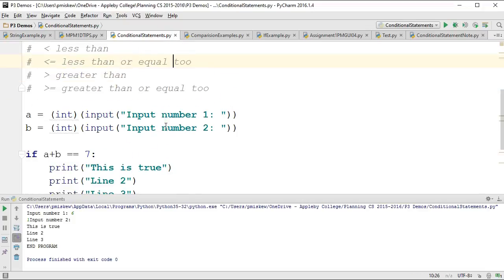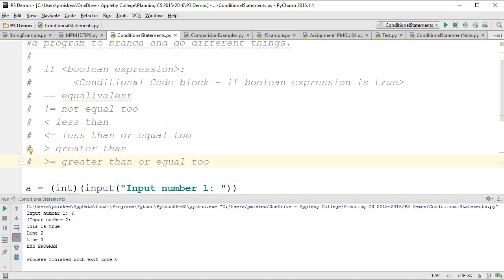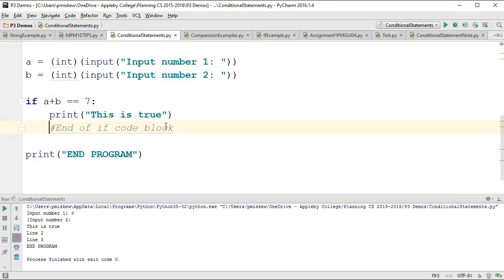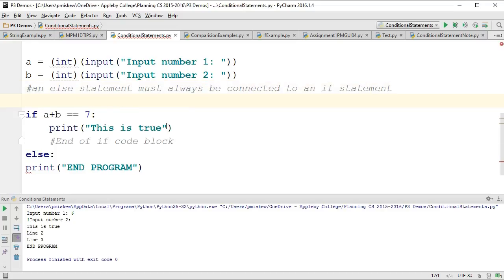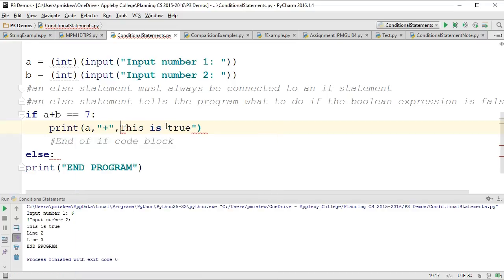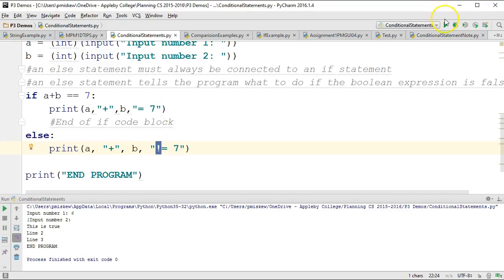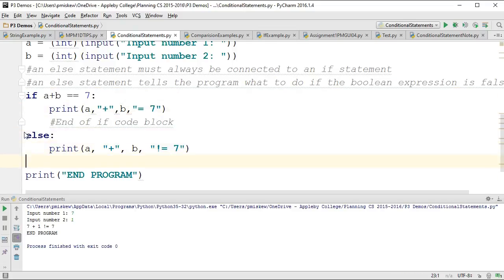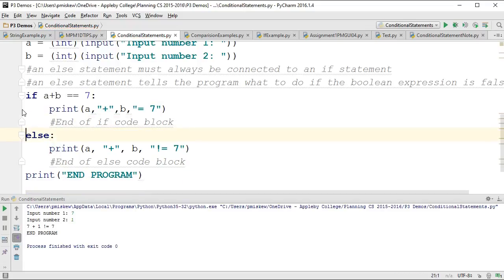The Basics - Python 3: else statements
Introduction of else statement in Python 3